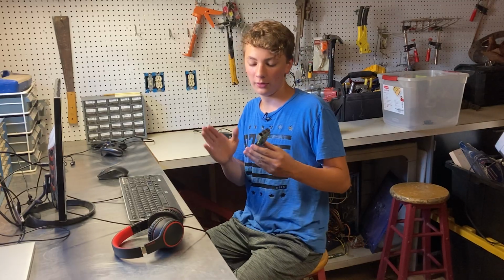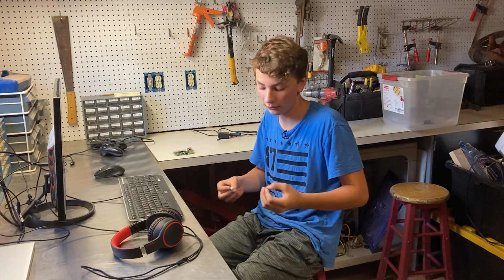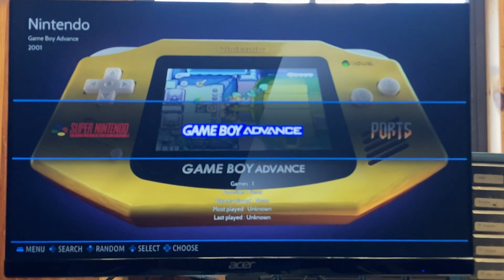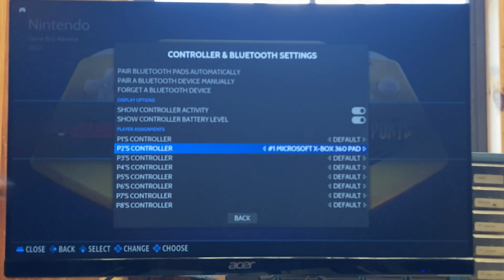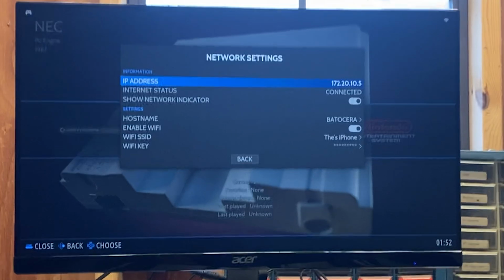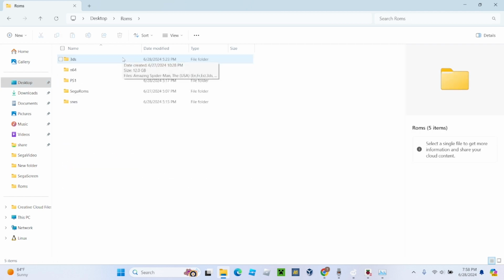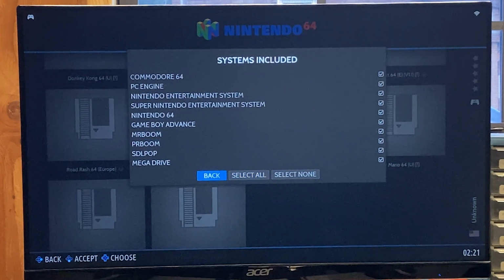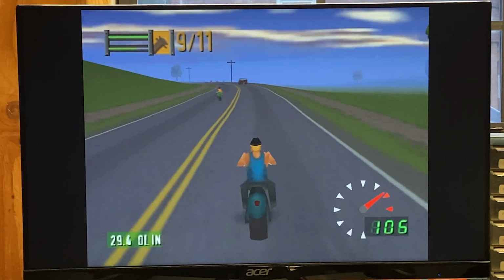DIY $30 Raspberry Pi Game Console | Batocera 2025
Ditch your console, make your own with a raspberry pi for just $30!